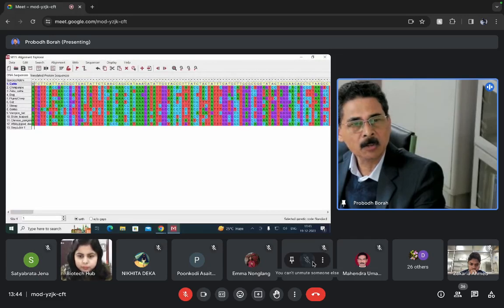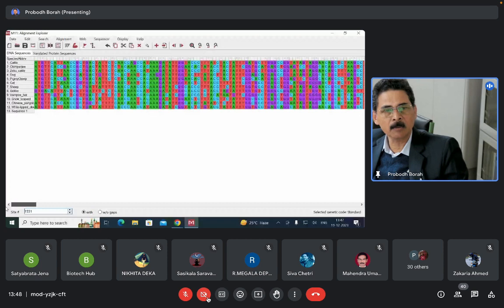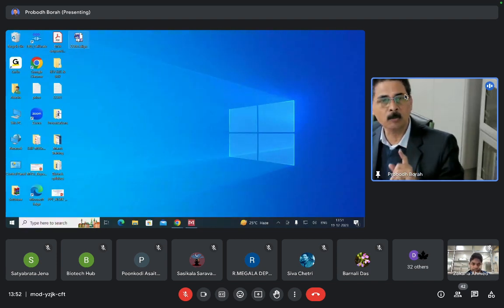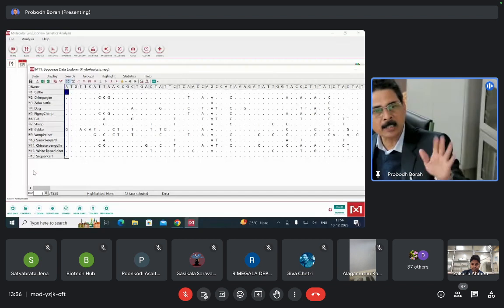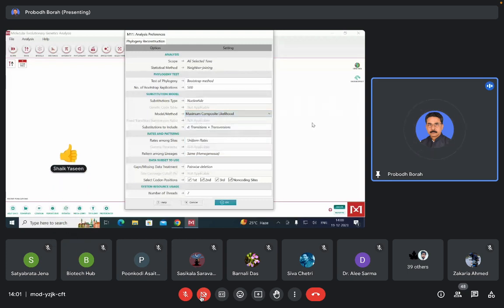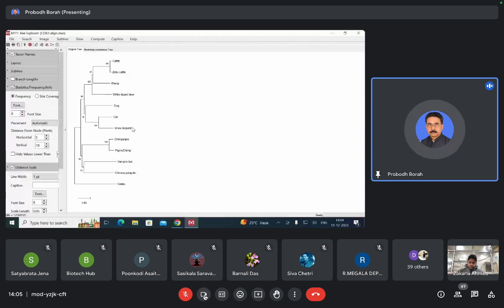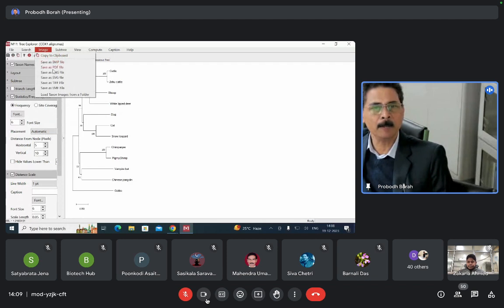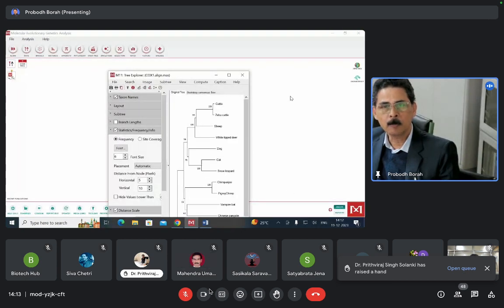Molecular Phylogeny and Phylogenetic Analysis_Lecture II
TRAINING PROGRAMS ON BIOINFORMATICS_Day 1_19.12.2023_Session II